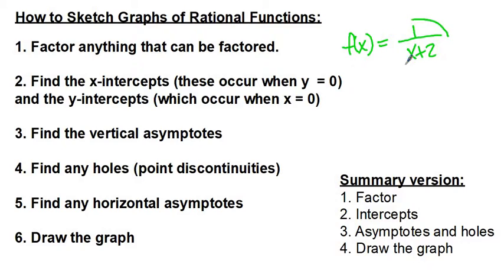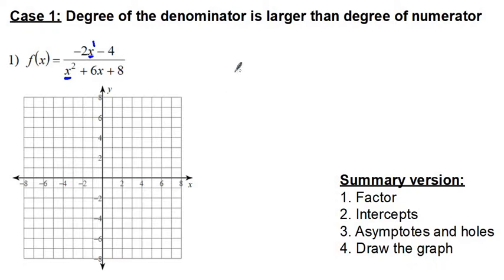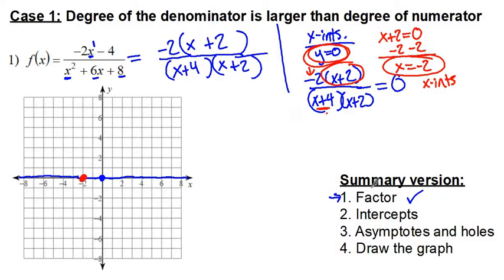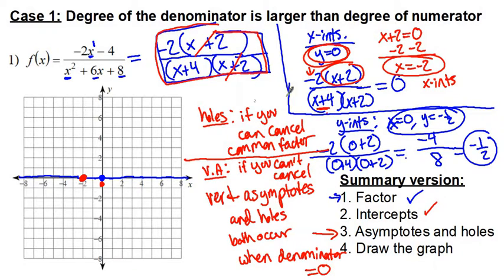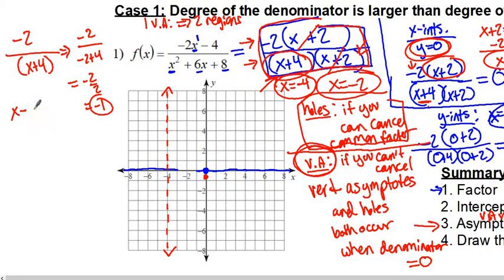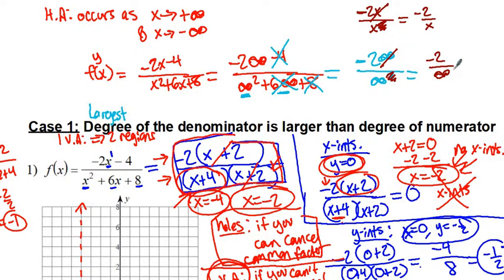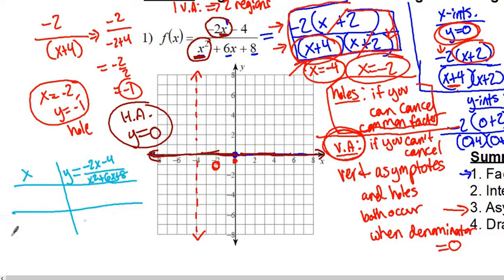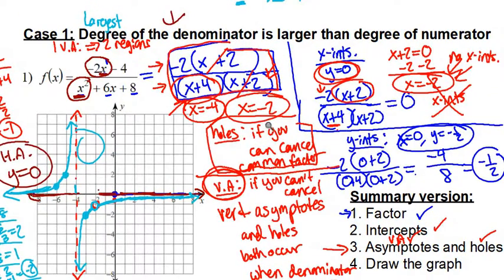8.4: Graph rational functions (Part 1)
horizontal asymptotes
vertical asymptotes